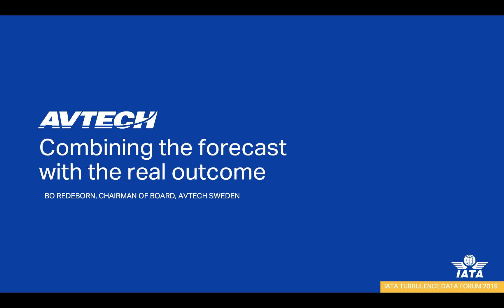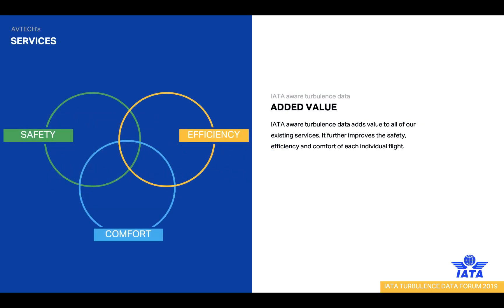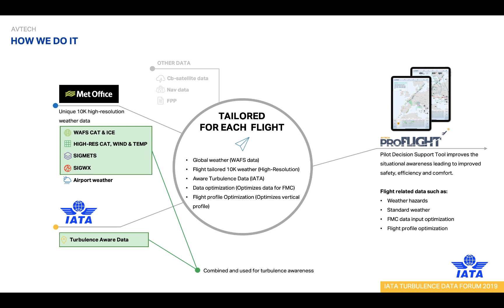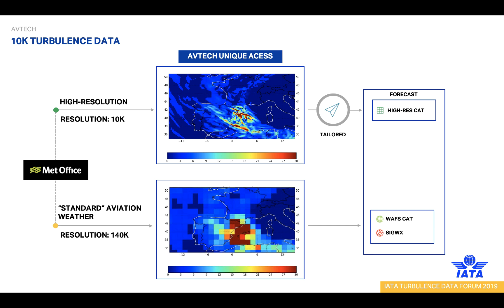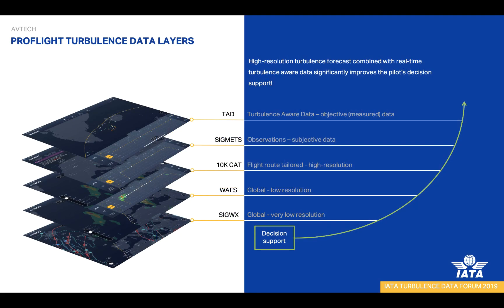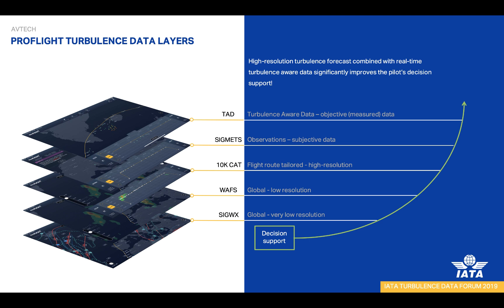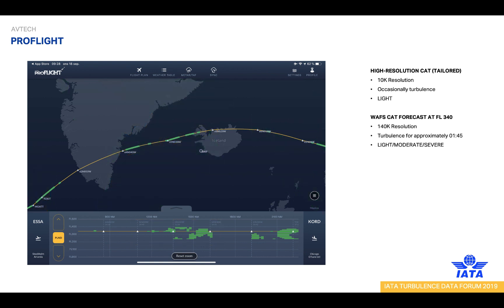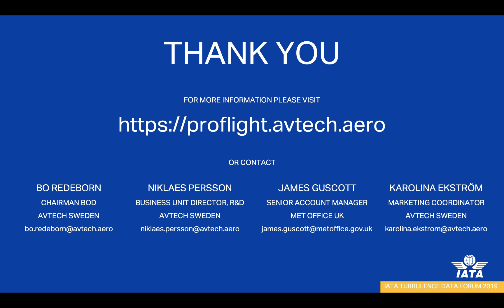proPROFLIGHT - IATA Turbulence Aware integration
A presentation made by AVTECH at IATA Turbulence Aware Forum in Chicago, September 2019. We easily explain how IATA Turbulence Aware is integrated in proFLIGHT and the unique combination of the world's best forecast from UK Met Office and objectively observed turbulence.